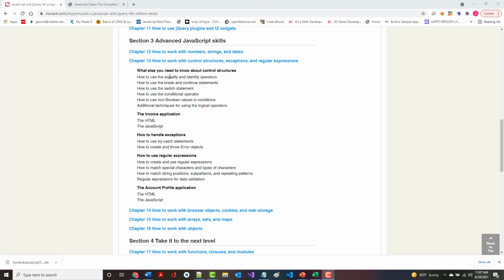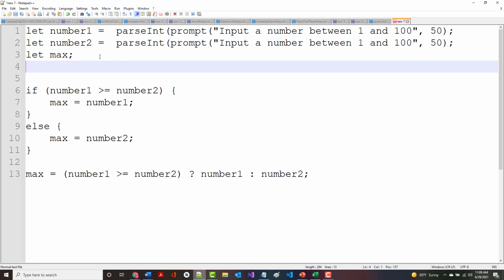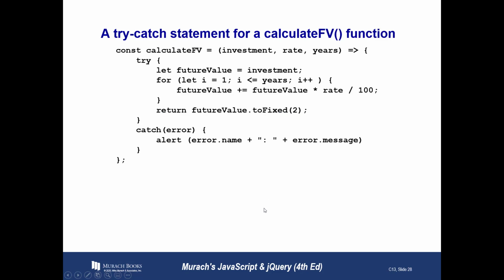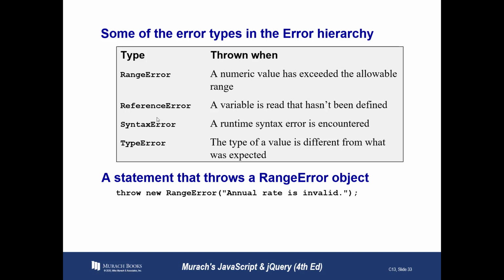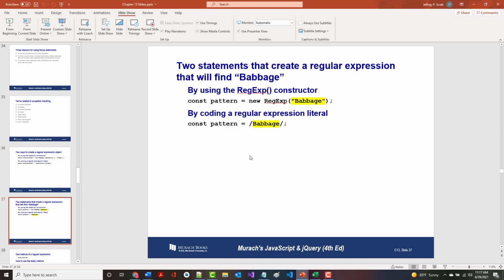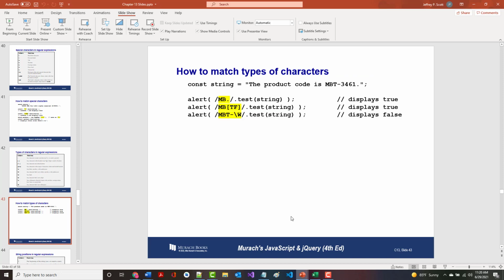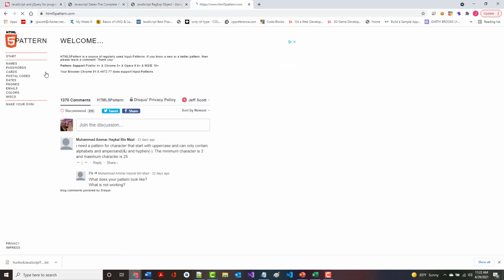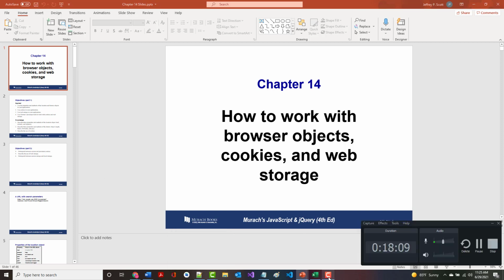AWD1000 - JavaScript - Chapter13 - Part02 - PPTs